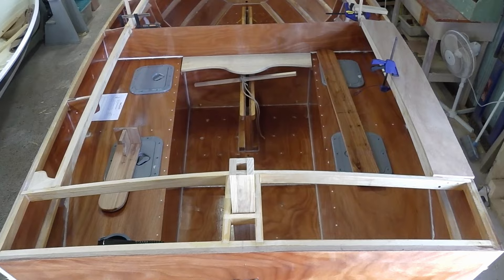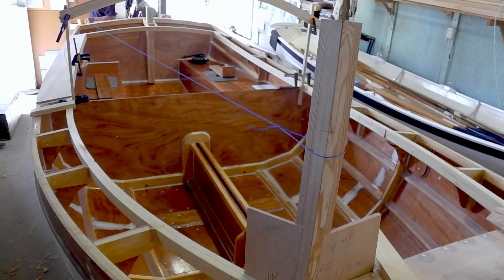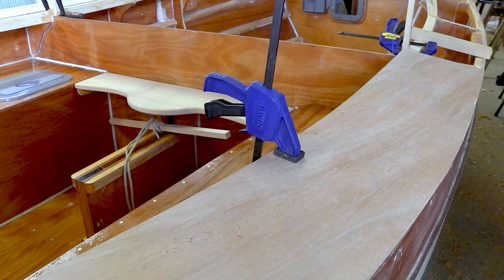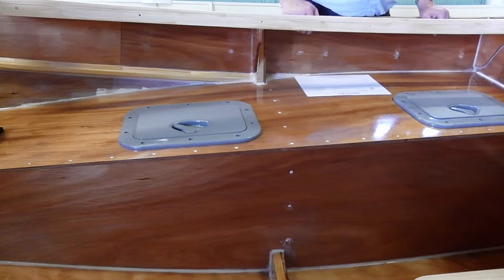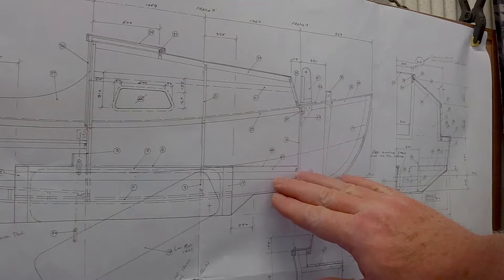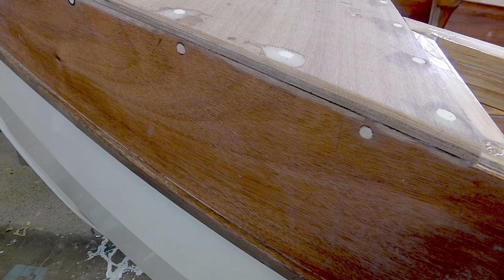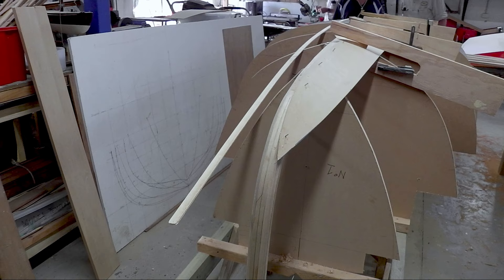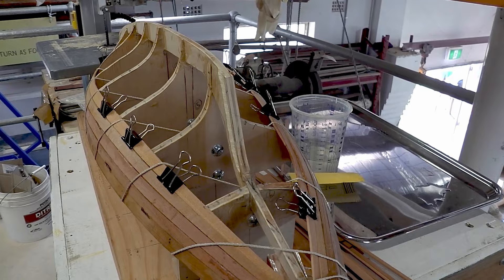Not long now before she hits the water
Steve's build of a Selway Fisher Ptarmigan continues and she's looking good.
Come boat building at the Classic Boat Association on Lake Macquarie.

Music Infinity- Lemmino